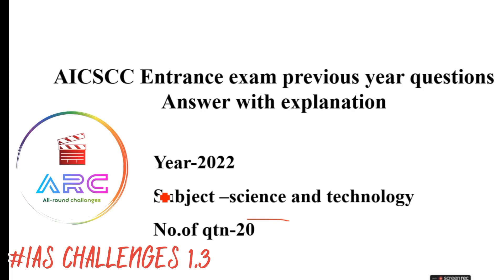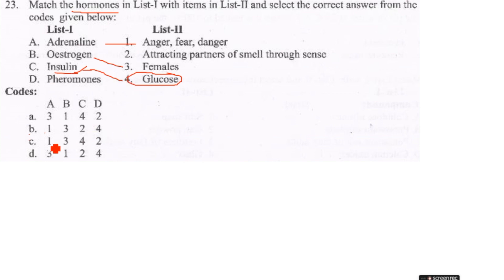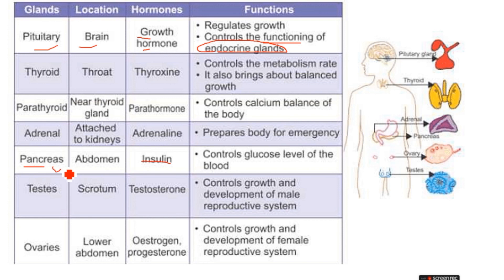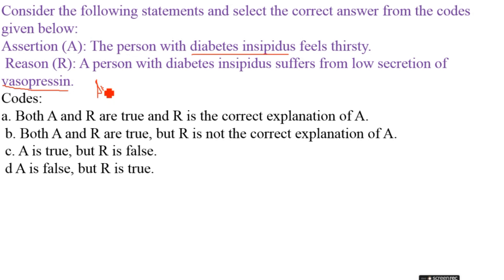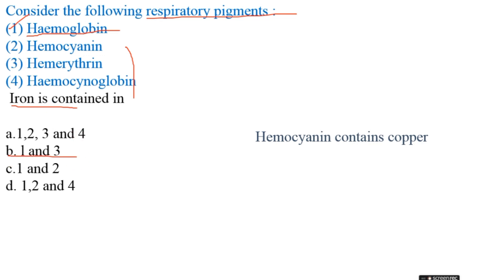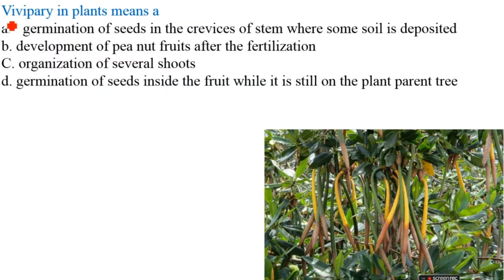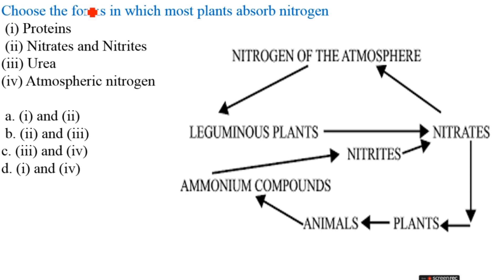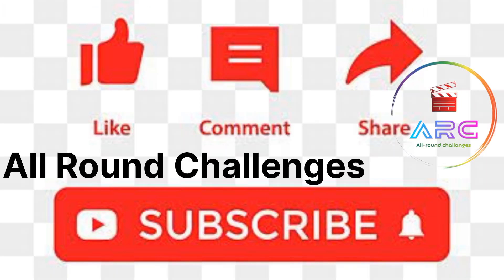Part-2 NaanMudhalvan UPSC Scholarship | AICSCC Entrance exam pvy questions answer with explanation